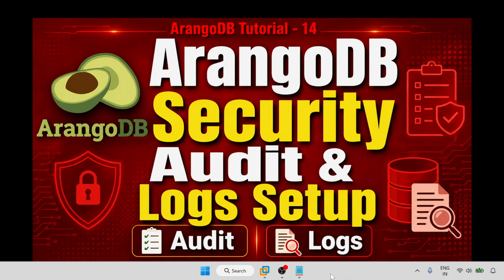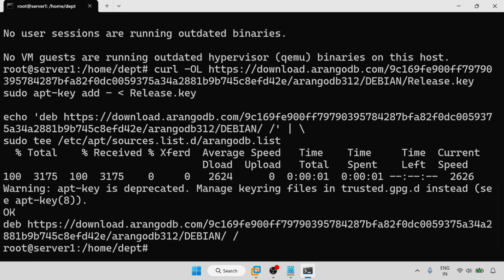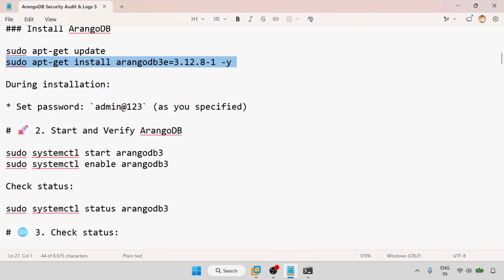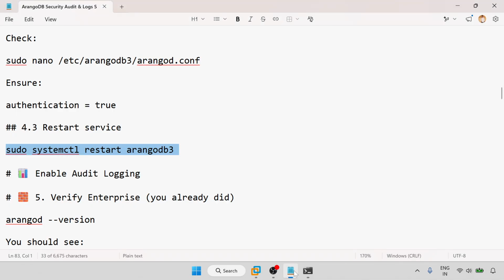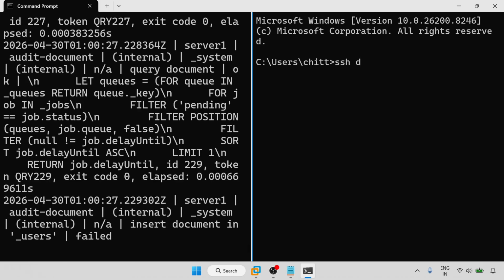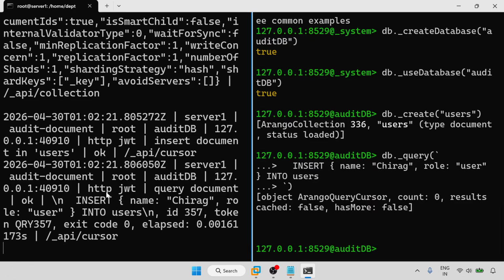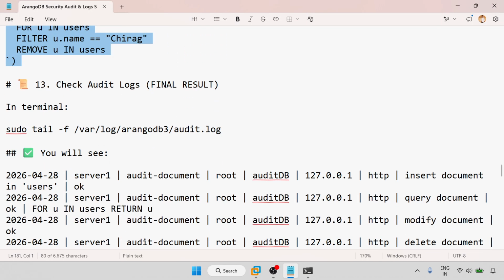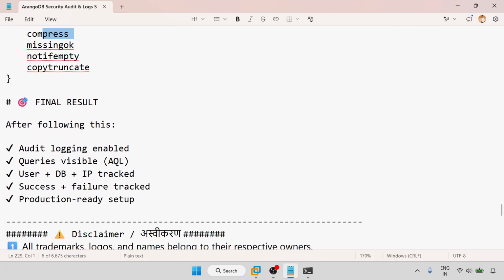ArangoDB Security Audit & Logs Setup on Ubuntu 24.04 | Full Guide 🔐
Complete, practical, step-by-step guide to install, secure, and enable audit logging in ArangoDB on Ubuntu 24.04 LTS, including examples for creating data and reading audit logs.

# 🔁 Log Rotation (Production)

sudo nano /etc/logrotate.d/arangodb3

/var/log/arangodb3/audit.log {
    daily
    rotate 14
    compress
    missingok
    notifempty
    copytruncate

# 🎯 FINAL RESULT

After following this:

✔ Audit logging enabled
✔ Queries visible (AQL)
✔ User + DB + IP tracked
✔ Success + failure tracked
✔ Production-ready setup

Thanks & Regards,
💫 Chitt Ranjan Mahto — “CHIRAG” 💫